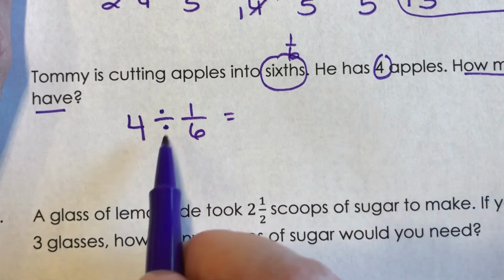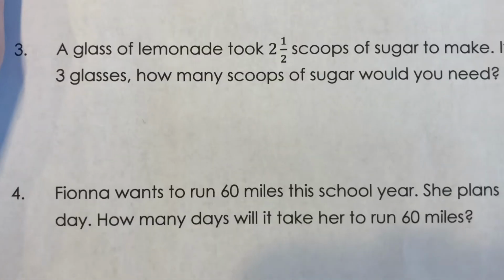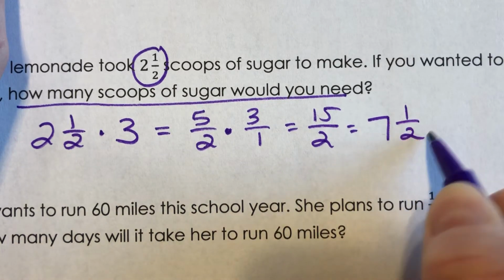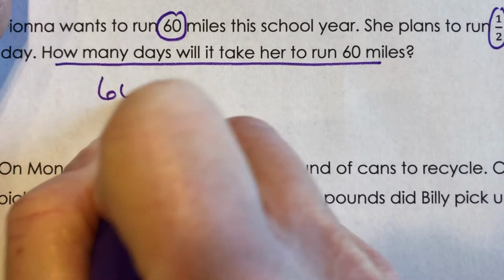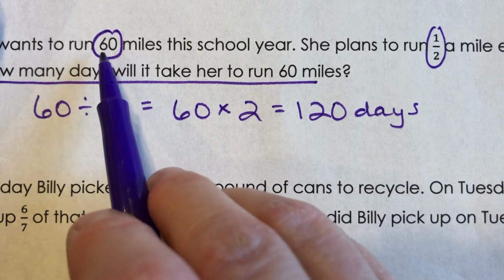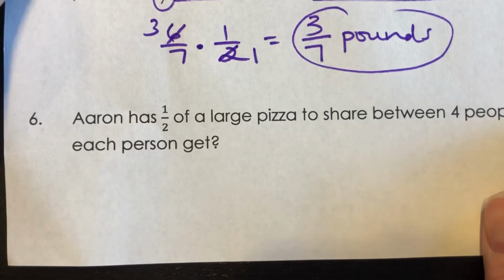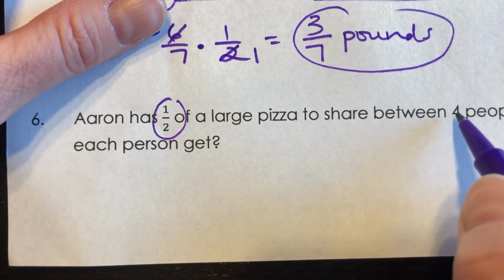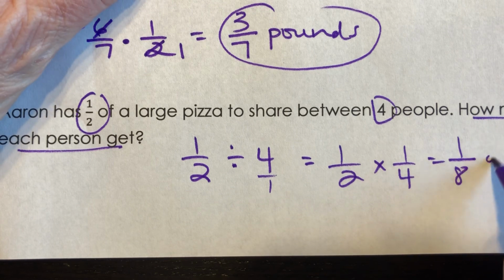2/26/21 Bell Work